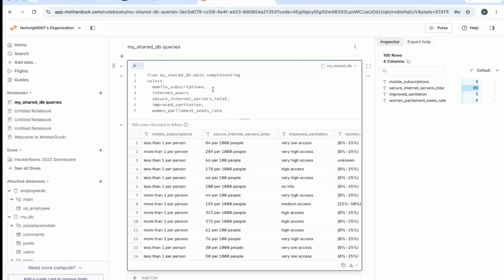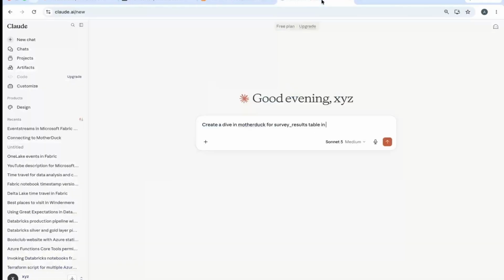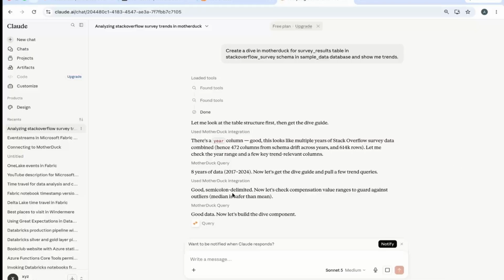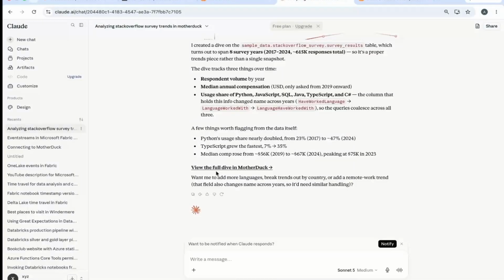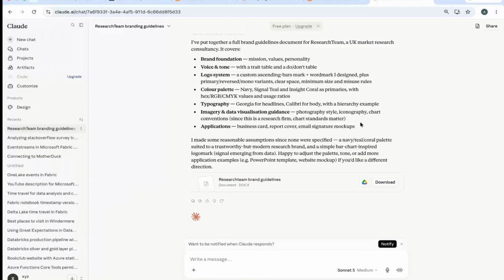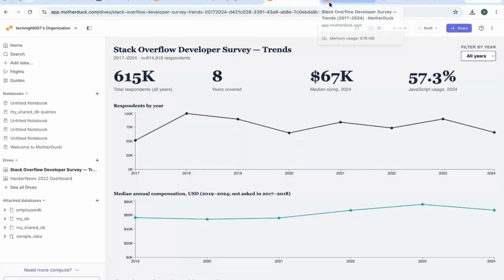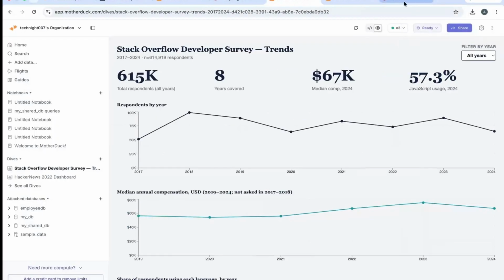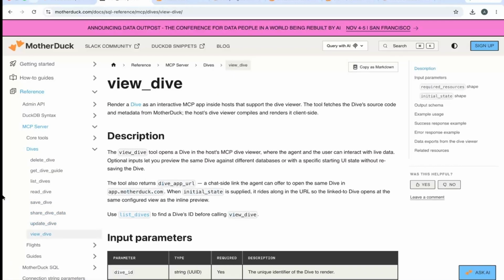MotherDuck Dives Explained — Build AI-Powered Dashboards on Your Data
In this video, I break down Dives, one of the most powerful features in MotherDuck. Dives let you create interactive dashboards and reports directly on top of your data using frontier AI models like Claude, OpenAI, Gemini, and Grok — all through natural language, no manual charting or dashboard building required.

🔹 What you'll learn in this video:

What MotherDuck Dives are and how they work
How to connect AI agents (Claude, ChatGPT, Gemini, Grok, etc.) to your MotherDuck data via the MCP Server
How to turn a simple question into a live, interactive, shareable dashboard
Why Dives can replace traditional BI tools for many use cases
How Dives stay up-to-date by querying live data instead of static snapshots

Dives make data visualization as easy as having a conversation — ask a question, get an answer, and save it as a persistent, interactive component in your MotherDuck workspace.